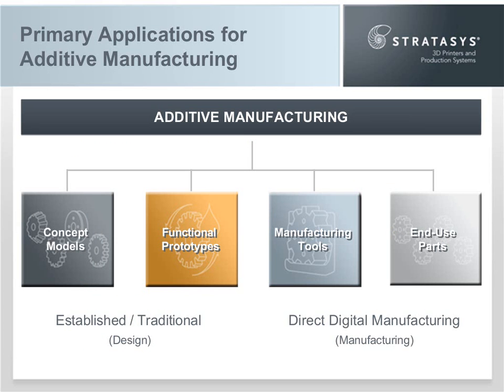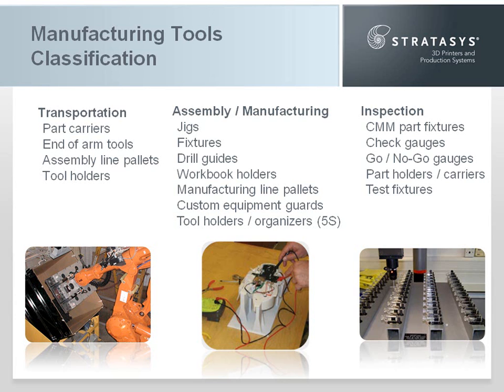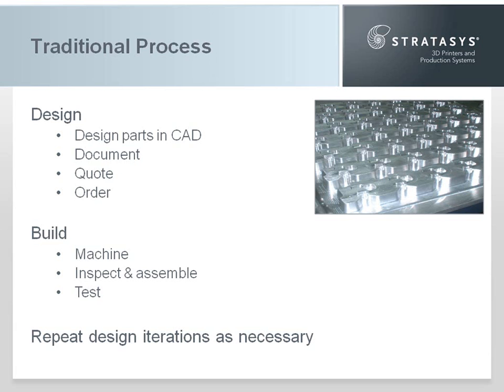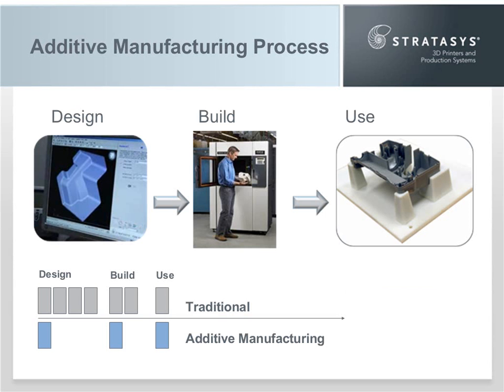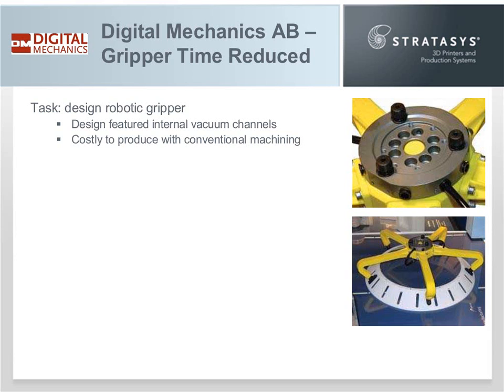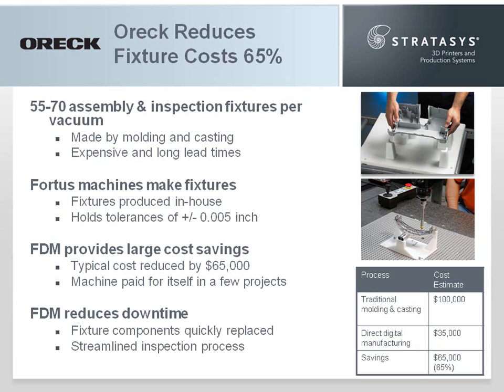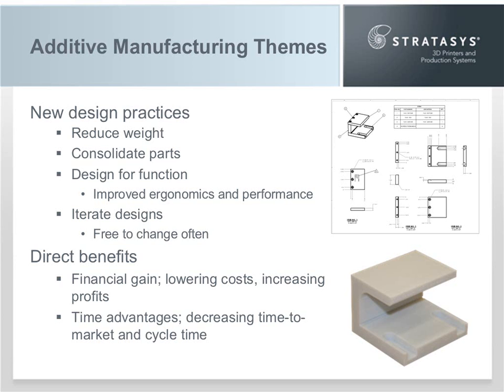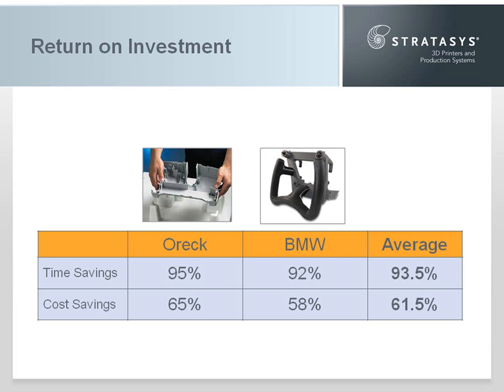Stratasys - Manufacturing Tools 101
If you're in charge of finding new ways to streamline manufacturing, this webinar is for you. We'll show you how to use additive manufacturing's Fused Deposition Modeling (FDM) technology to create lightweight, inexpensive jigs, fixtures, guides, gauges, patterns and more. Tight deadlines. Changing schedules. Revised production plans. No worries. We'll show you how to put new manufacturing tools in action in just a day.

What You Will Learn:
- use thermoplastic fixtures in place of metal fixtures
- prevent downtime on your manufacturing floor
- decrease assembly worker fatigue
- create workholding tools faster and easier than with machining